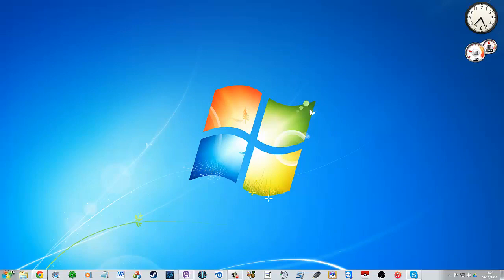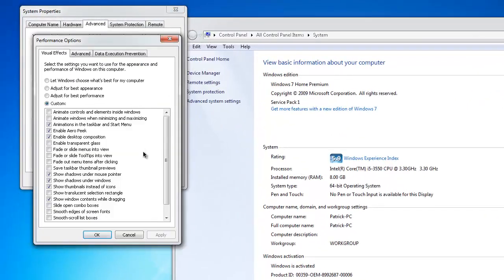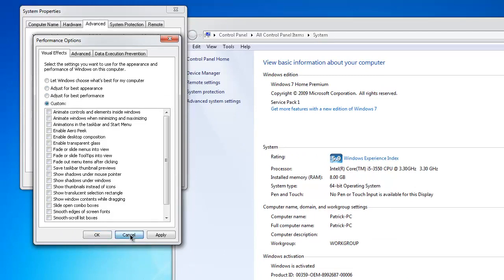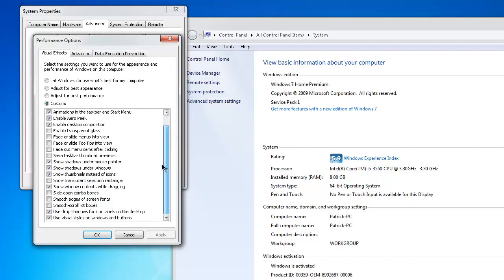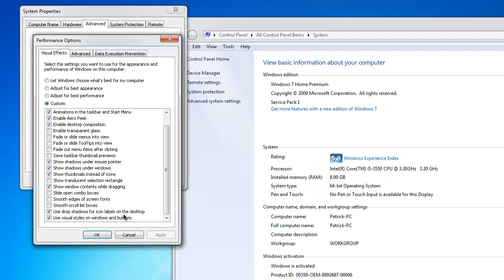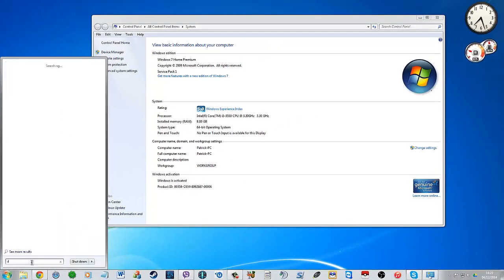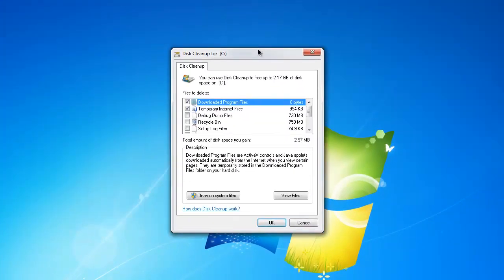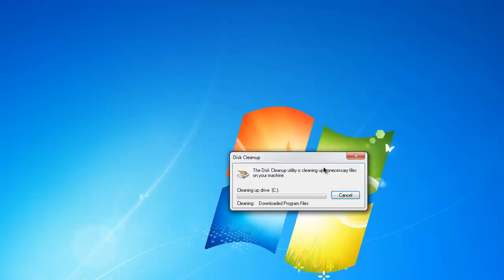How to SPEED up windows 100% faster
vine;
planetpatrick